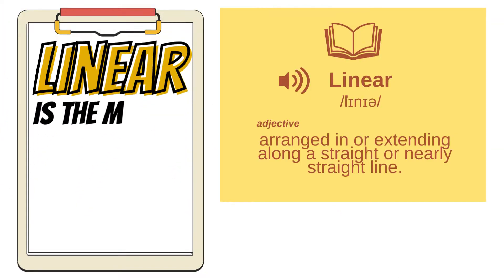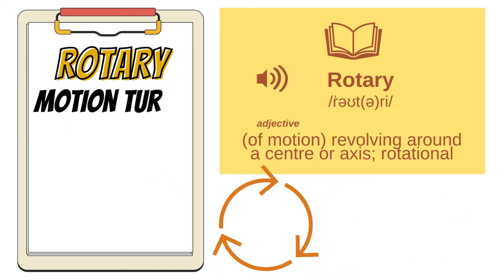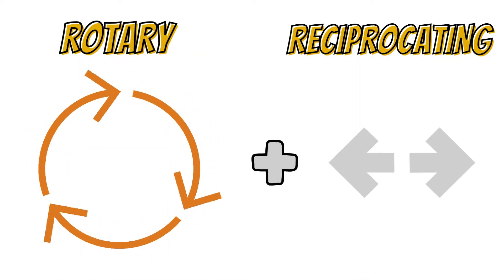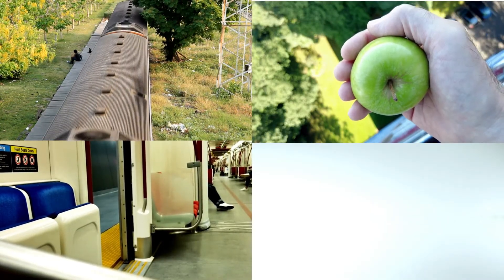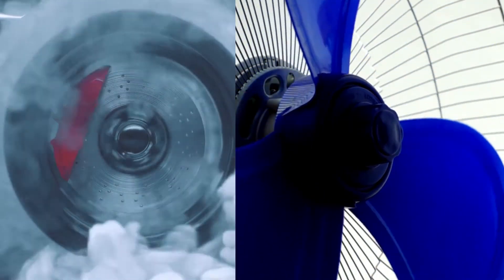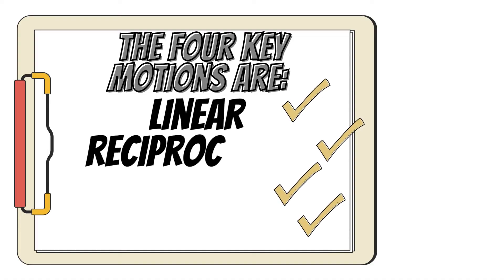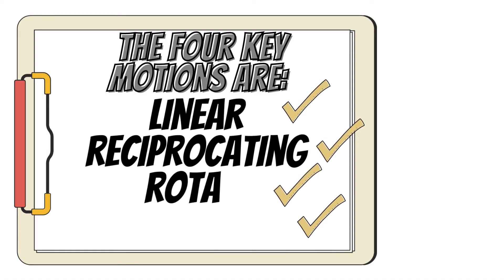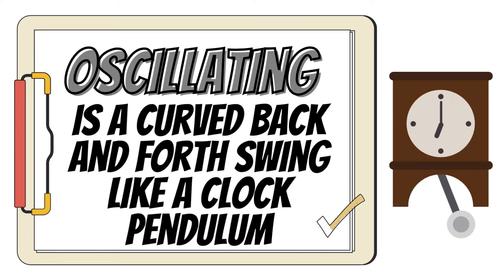MECHANICAL DEVICES, MOVEMENT AND MOTION // GCSE DESIGN AND TECHNOLOGY REVISION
Mechanical devices, movement and motion is explained within this video as we CONTINUE our GCSE REVISION IN DESIGN AND TECHNOLOGY.

// We will look closer into:

What are mechanical motions?
How these mechanical motions differ from each other?
Examples of linear motion
Examples of Rotary motion
Examples of Oscillating motion
Examples of Reciprocating motion